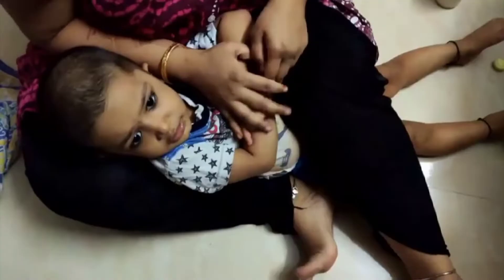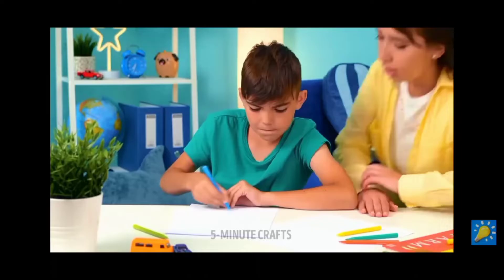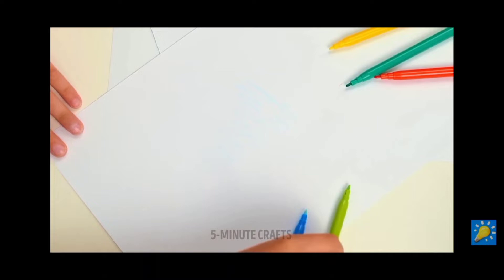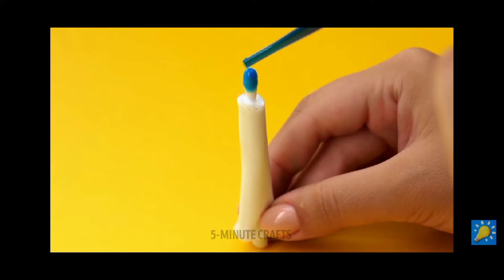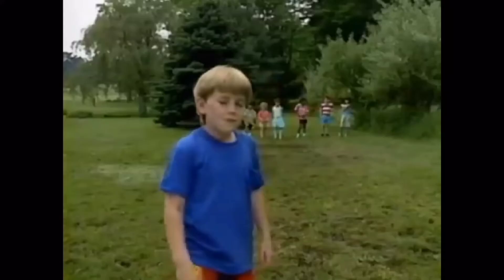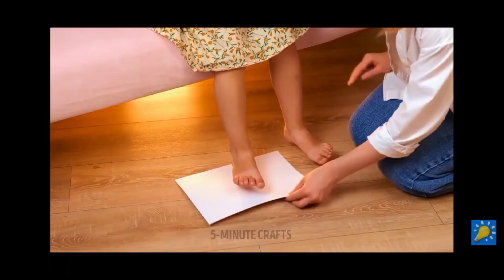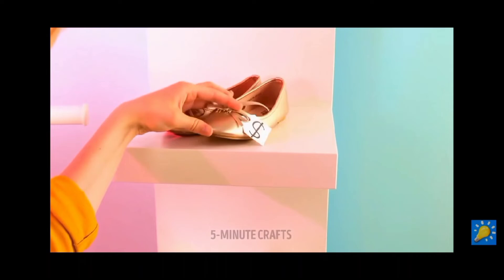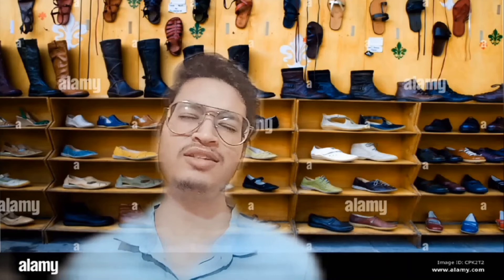5-MINUTES CRAFT || Roast || Dinny Room || Dinesh Kalgotra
Hey Friends...
How's this?
Comment me your best part and subs for more.
You can enjoy this with your family also...